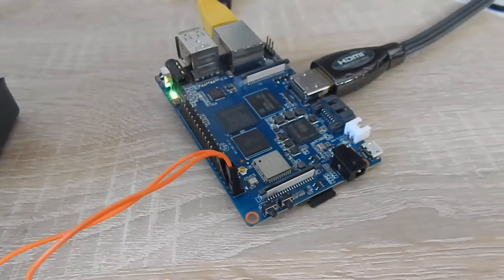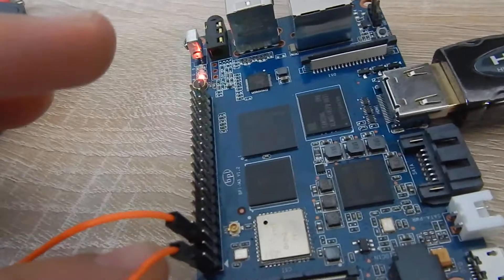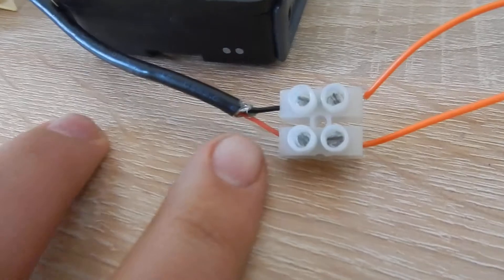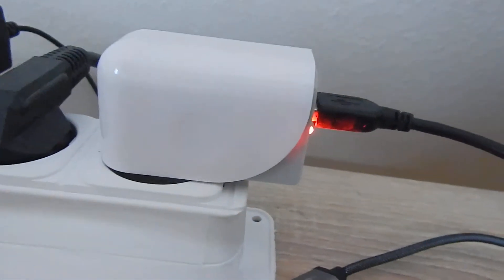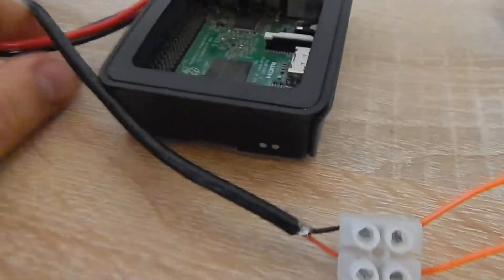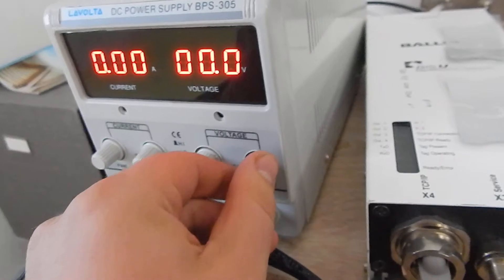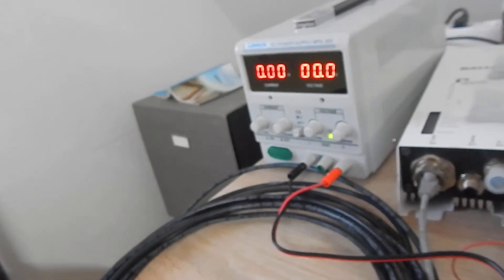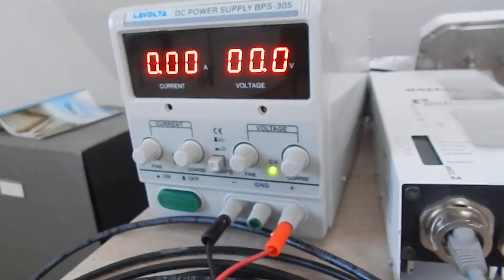Power Supply for Banana Pi (and other Pis)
5V - 2A
Version 1: unisolated USB cable
Version 2: laboratory power supply with current display